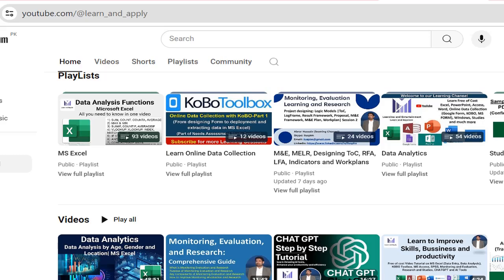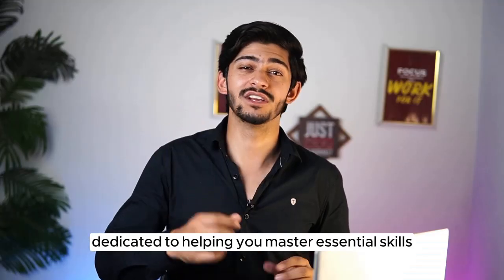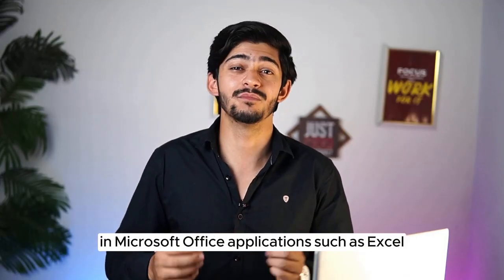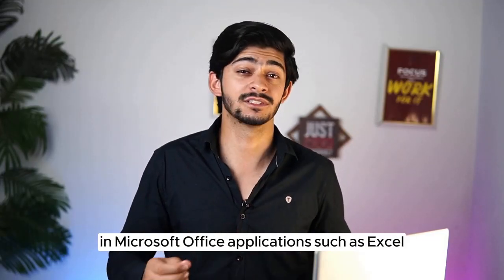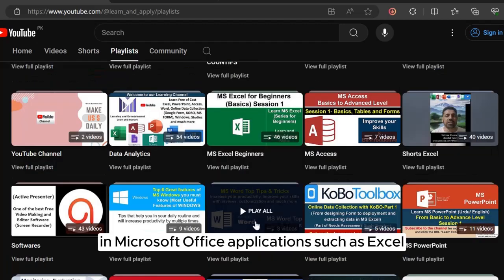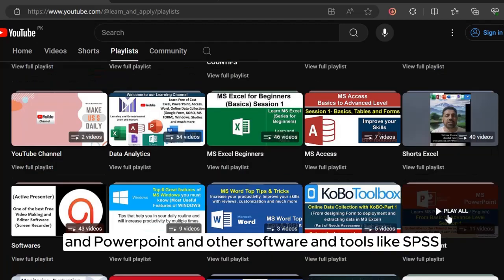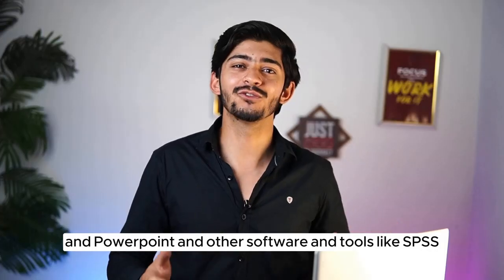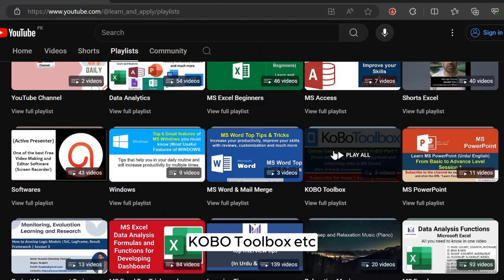Free Video Tutorial| Monitoring Evaluation Research, Data Analysis, Excel, Access, KOBO, SPSS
Below are the Playlists if you want to learn MS Excel, Monitoring and Evaluation, Project Management, PowerPoint, MS Access, MS Word, online data collection tools (like Google Forms, MS Forms, KOBO), How to conduct needs assessment studies, Data management, Windows features and other tips:

We extend a warm welcome to each one of you and hope you are in good health. We are excited to share our new YouTube channel dedicated to providing comprehensive tutorials on various Microsoft Office applications, Monitoring, Evaluation, Research, Data Analysis along with other valuable learning tips.

If you are eager to enhance your skills in Monitoring, Evaluation, Research, Data Analysis, Microsoft Excel, Access, PowerPoint, or Word, you've come to the right place. Our channel offers detailed playlists featuring hundreds of tutorials covering a wide range of topics. Whether you are a beginner or looking to refine your expertise, our structured playlists ensure a seamless learning experience.

For instance, in our Microsoft Excel playlist, you will find sessions meticulously organized from basics to advanced topics. From fundamental functions like data analysis and conditional formatting to more complex techniques such as pivot tables, VLOOKUP, and advanced formula usage, we cover it all. Additionally, we provide insights into practical applications like tracking project performance and conducting research analysis.

Similarly, our PowerPoint tutorials focus on designing captivating presentations, while our Access tutorials guide you through creating and managing databases effectively. We also delve into other essential tools such as Google Forms, Kobo, and MS Forms for online data collection, as well as SPSS for statistical analysis.

Furthermore, we offer sessions on project management methodologies and conducting needs assessment studies, catering to various learning needs and interests.